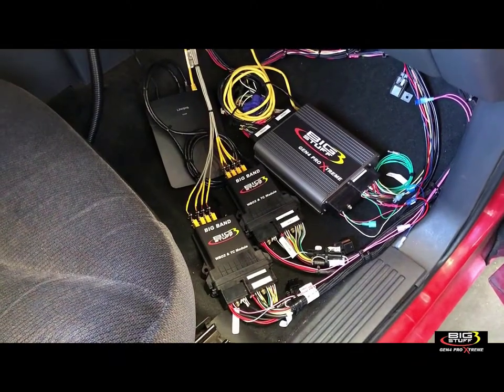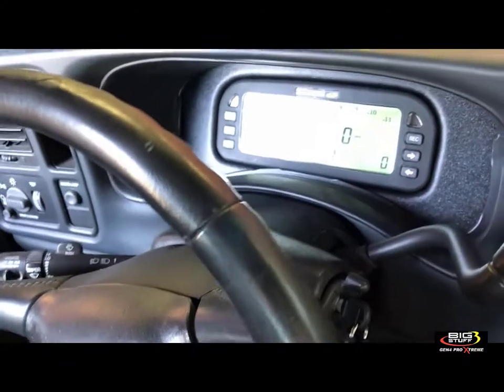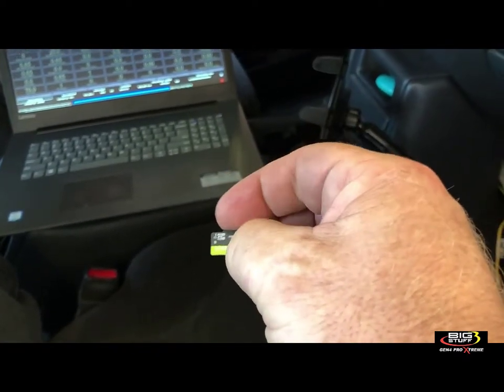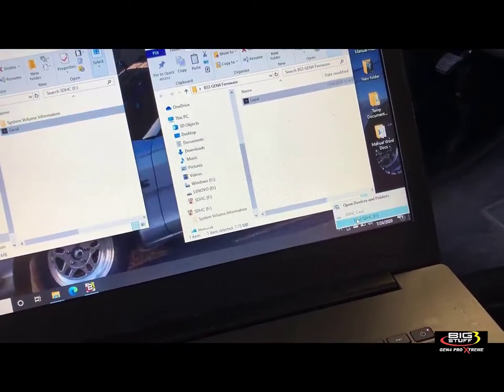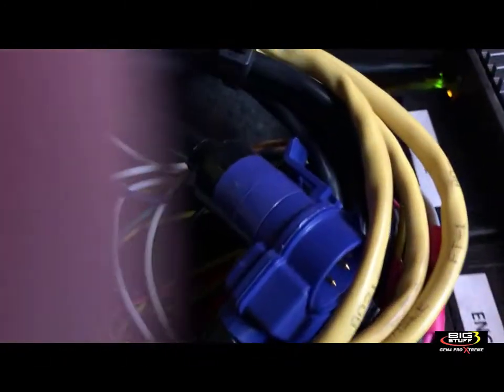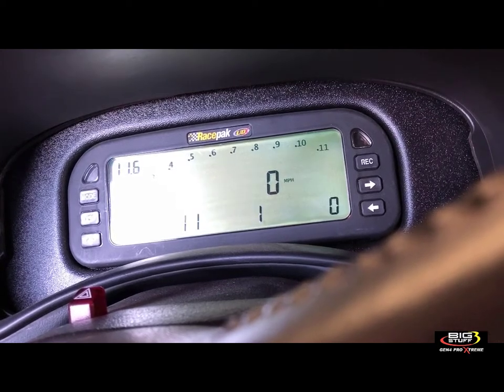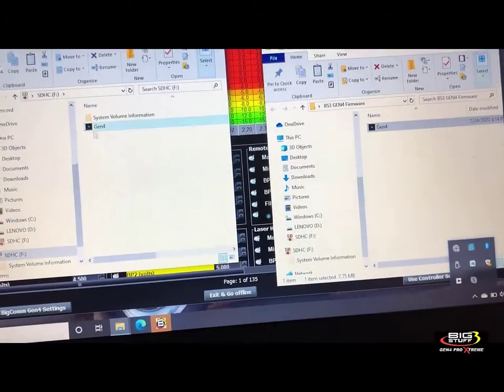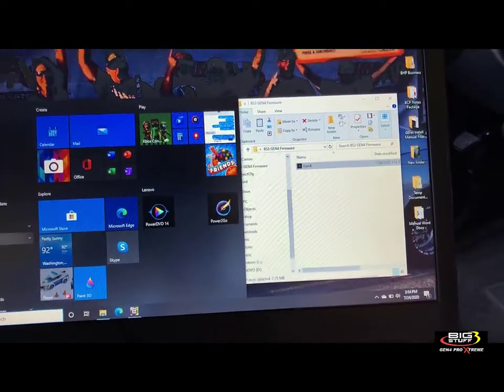Bigstuff3 GEN4 ECU Firmware Update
Here we show how to update the firmware on your GEN4 ECU.